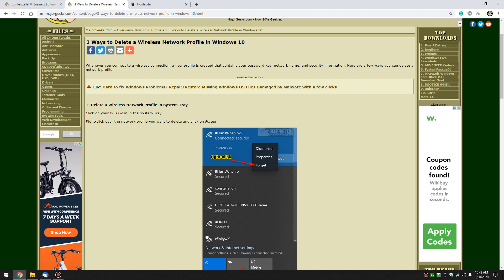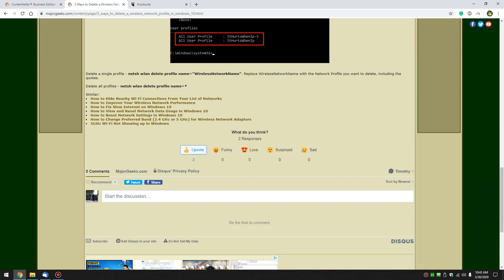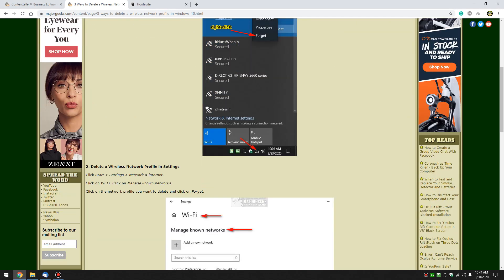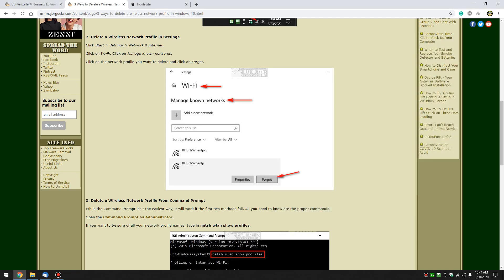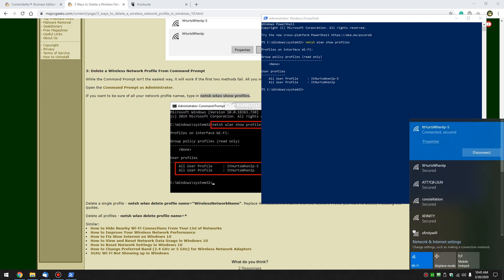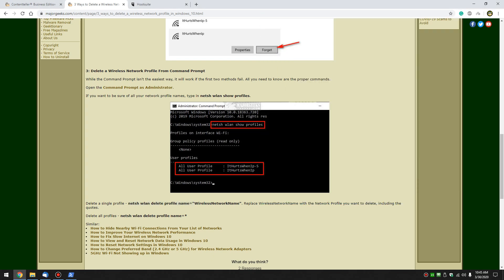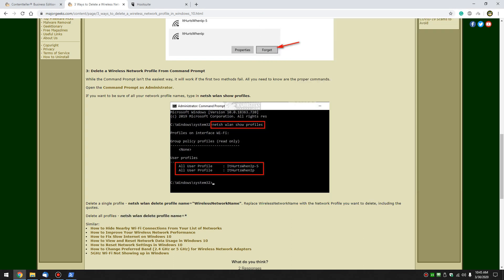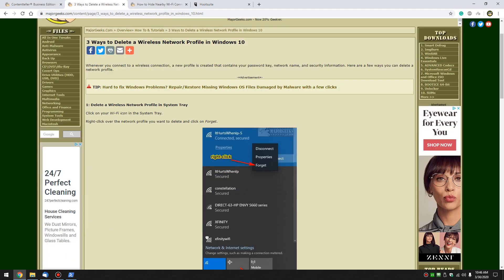3 Ways to Delete a Wireless Network Profile in Windows 10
Whenever you connect to a wireless connection, a new profile is created that contains your password key, network name, and security information. Here are a few ways you can delete a network profile.